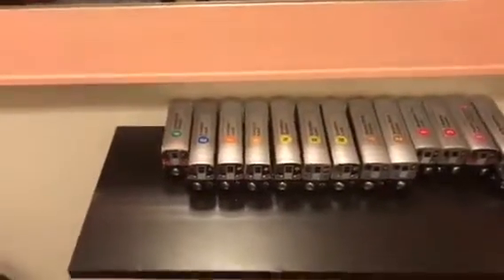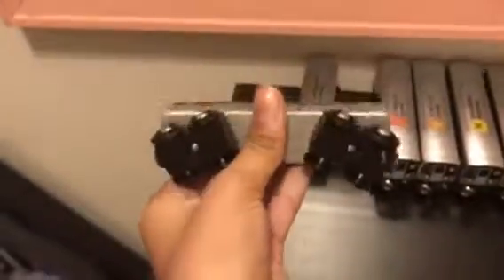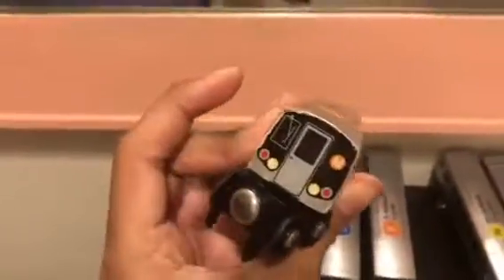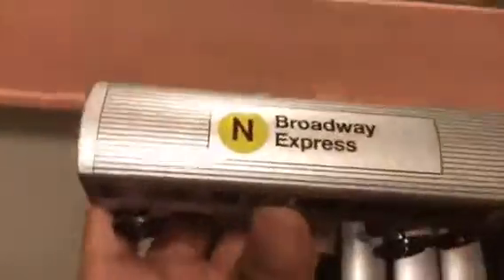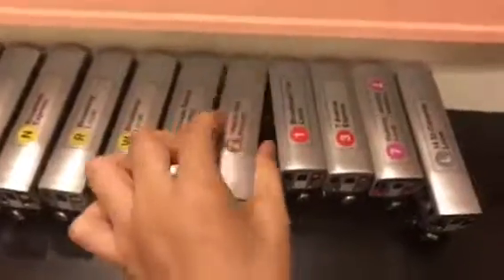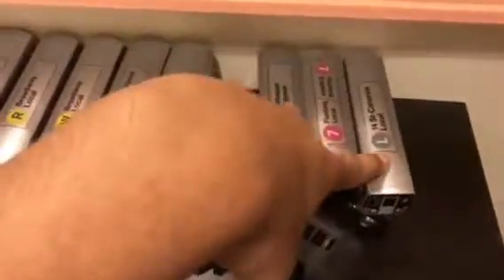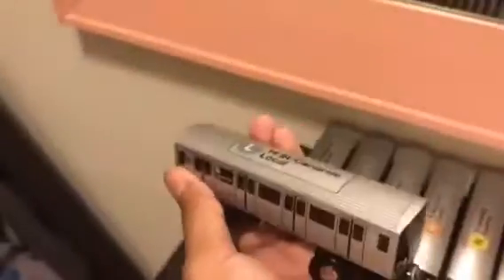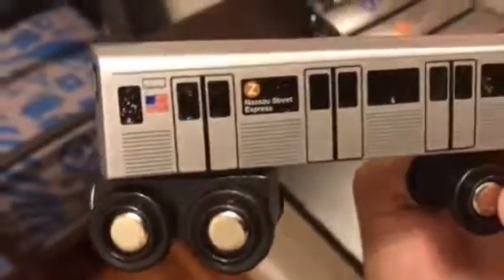Munipals Collection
I have 13 trains